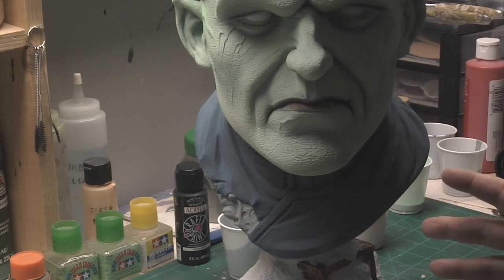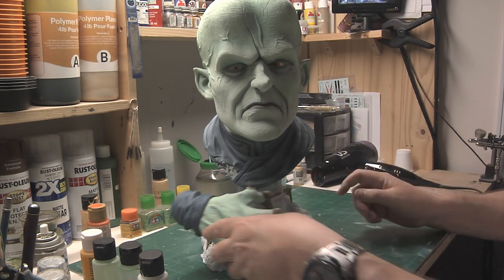LMW: Painting Earthbound Studios "The Thing From Another World" 3/4 scale Bust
Watch and follow along as I paint the 1/2 scale bust. I cover base painting, shading and highlighting, but with a color other than Caucasian flesh tone.